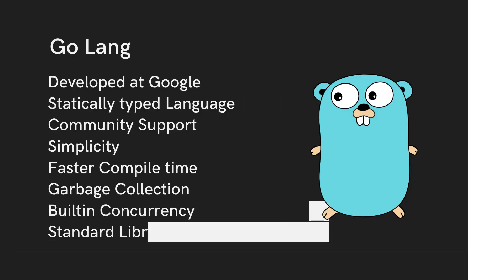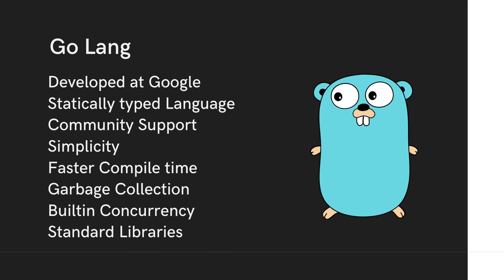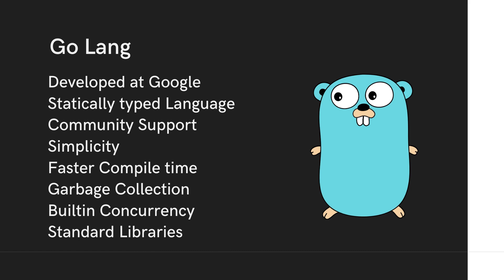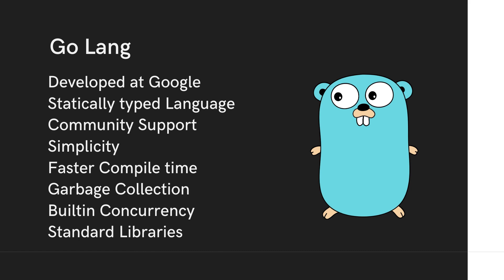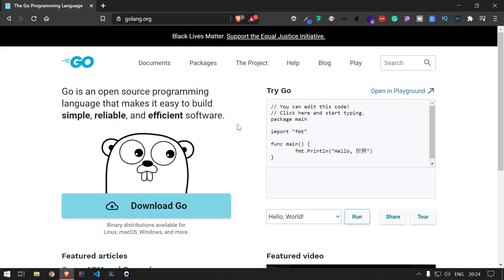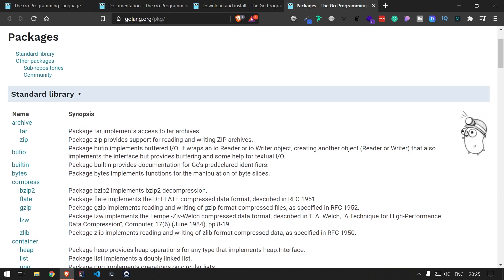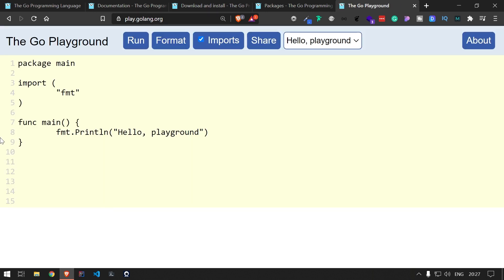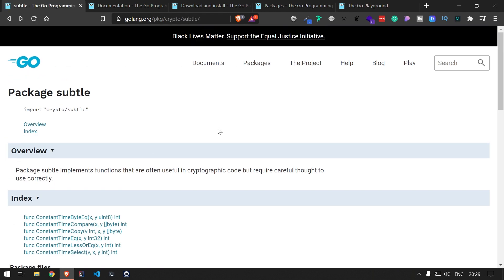About Golang and Resources — Golang Zero to Hero Full Course [01]